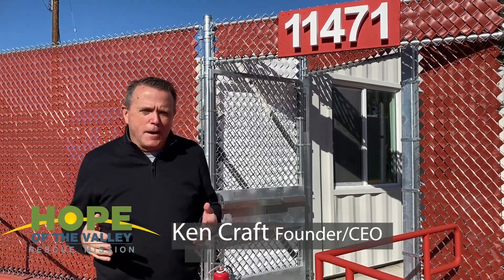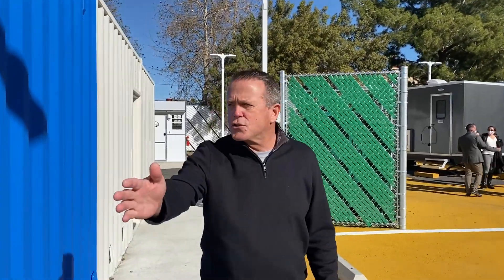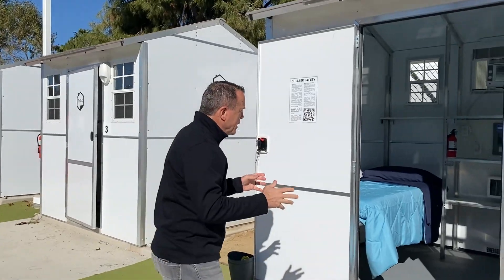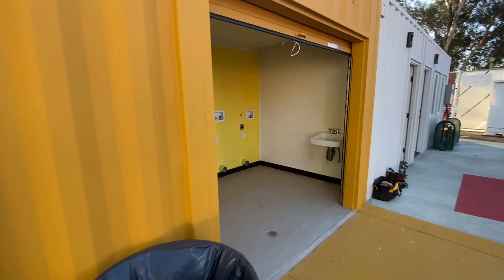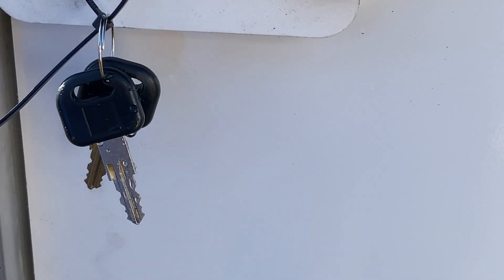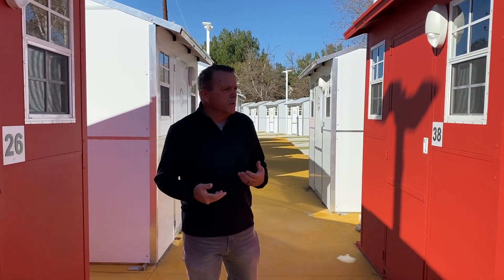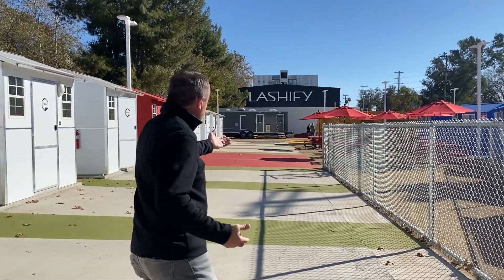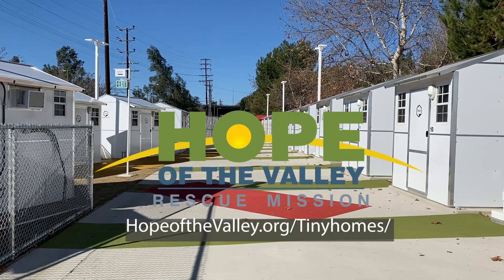Chandler Blvd Tiny Home Village Tour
The Chandler Blvd Tiny Home Village is the first of its kind in the San Fernando Valley.  Each of these cost effective and innovative 64 Sq. ft. homes has two beds, heat, air-conditioning, windows, a small desk and a front door! Onsite, meals, showers, case management, housing navigation, mental health, job training and placement will be provided. A tiny home provides security and peace of mind, allowing residents to lock their personal belongings and leave their shelter to engage in their community, access jobs, and participate in other critical activities on their way to placement in permanent housing. We are doing our very best to MAKE HOMELESS HISTORY!